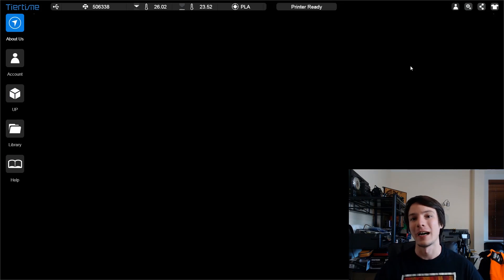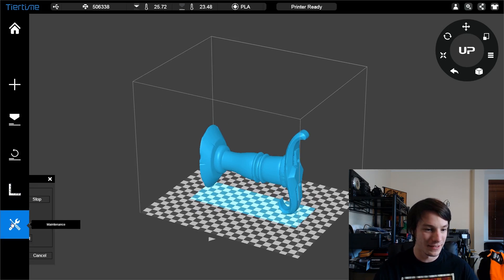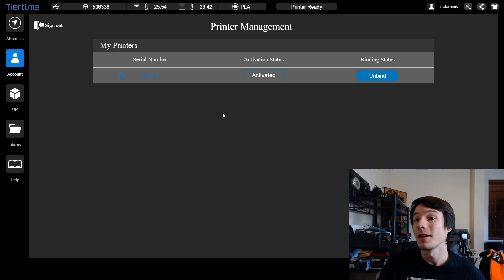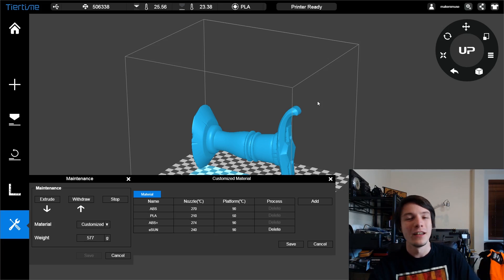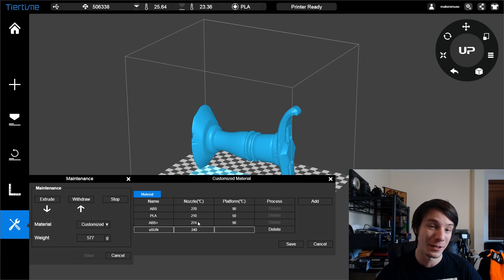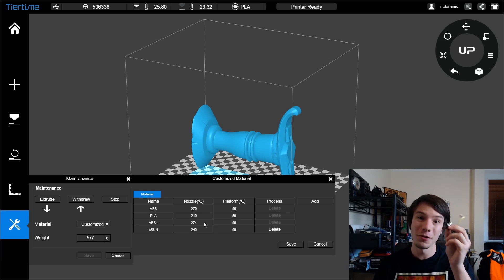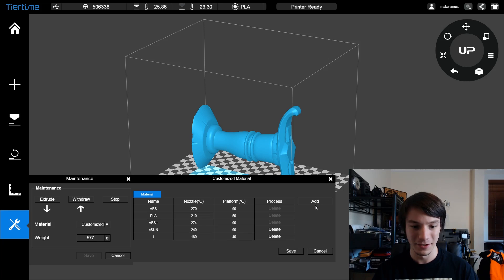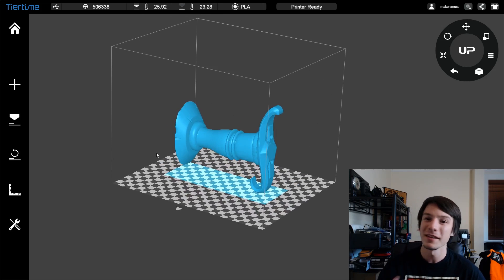Important Update for all UP! 3D Printer Users!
Yep, you can now print at any temp out of UP Studio! Big thanks to all you guys who pointed it out to me.